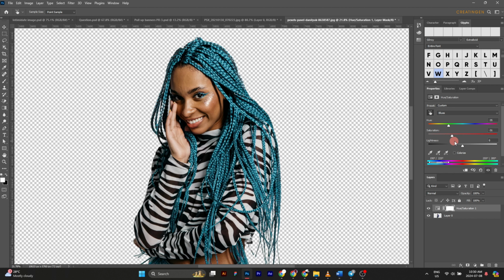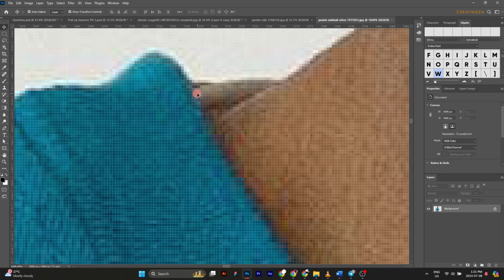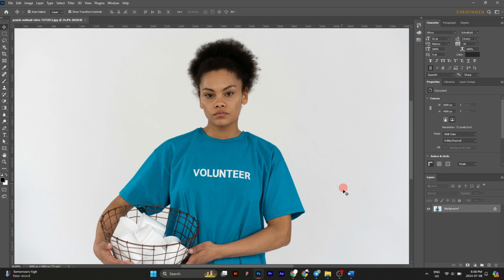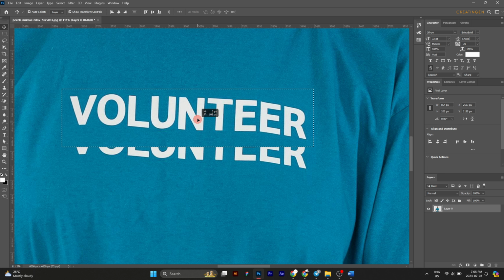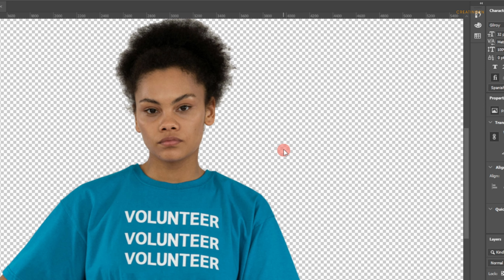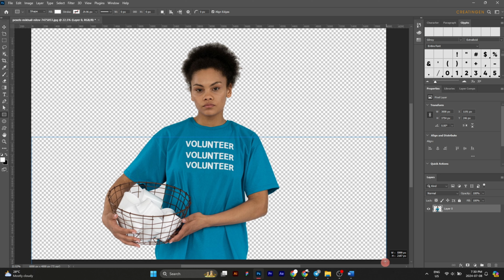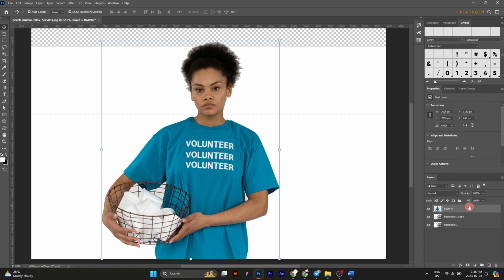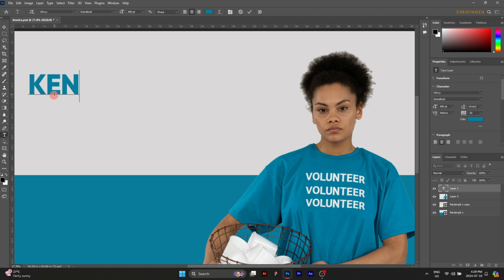How to Use Photoshop: A Complete Beginner's Guide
"Mastering the Basics: Photoshop for Beginners - Lesson 1

In this video, we will design while discussing some basic tools in Adobe Photoshop.

Chapters:
0:00 Introduction.
0:41 What is Photoshop?
1:27 Tools to be practiced.
1:46 The Move tool.
2:31 The Rectangular marquee tool.
3:29 The Magic eraser tool.
4:29 The Rectangle tool.
5:00 What is a layer?
6:13 The Horizontal type tool.

✅Voice: A. Voa for Creatingen.